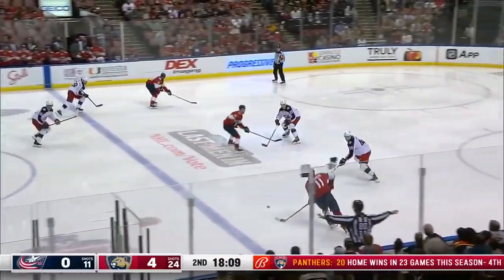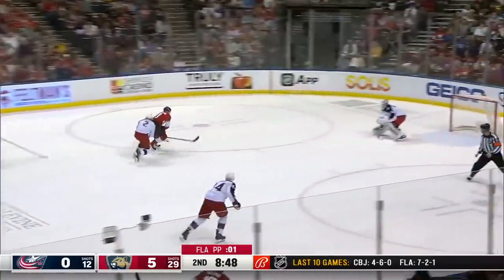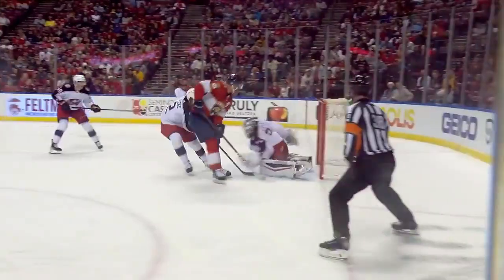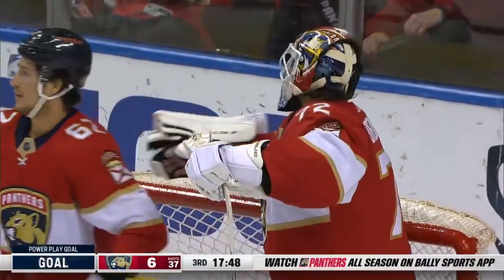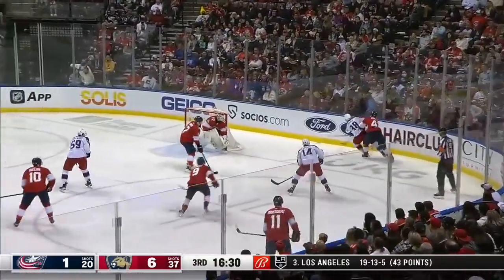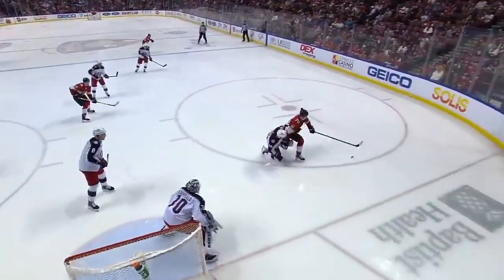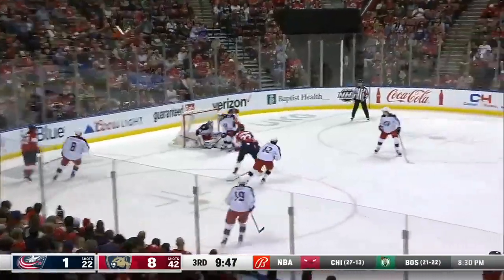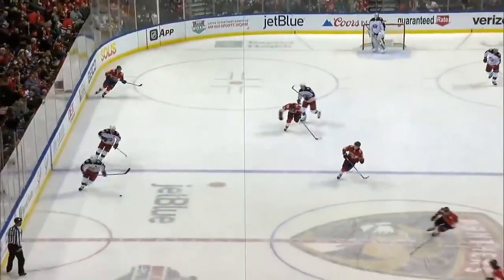NHL Highlights | Blue Jackets vs. Panthers - Jan. 15, 2022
MacKenzie Weegar had a four-point night with a goal and three assists as the Florida Panthers crushed the Columbus Blue Jackets 9-2.